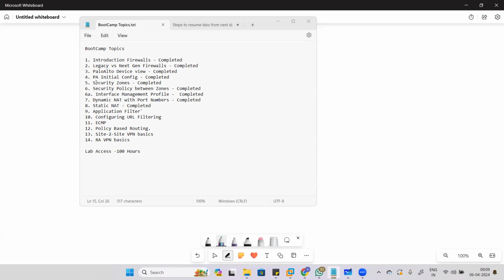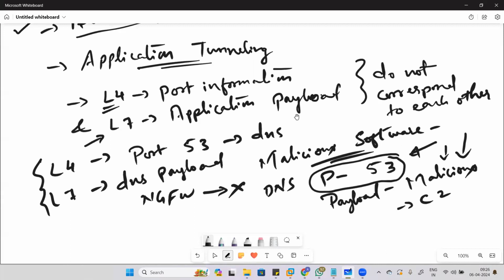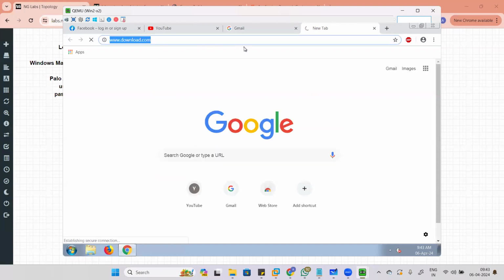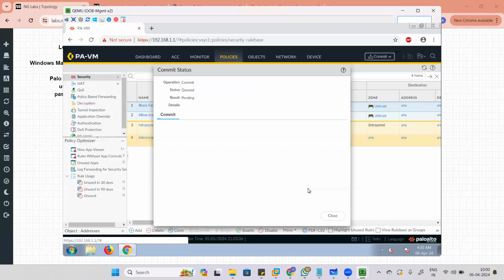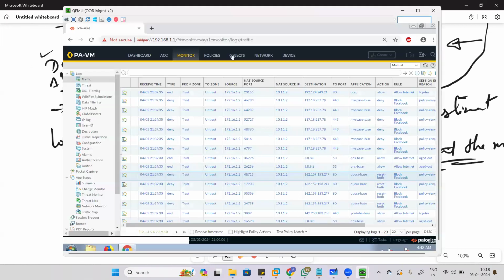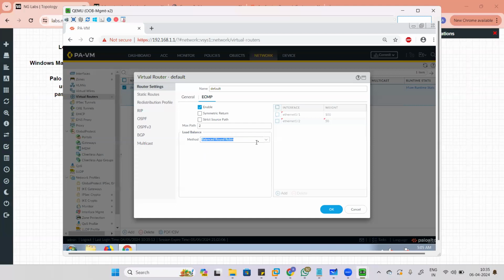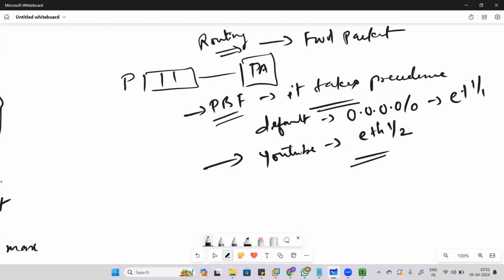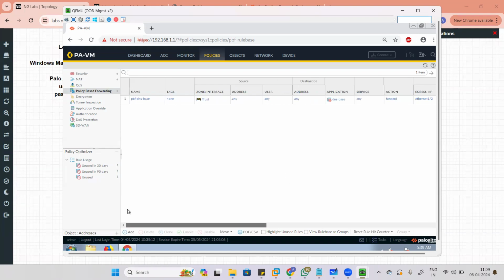PaloAlto Firewall BootCamp - Day 5